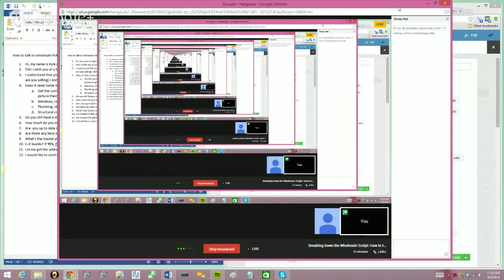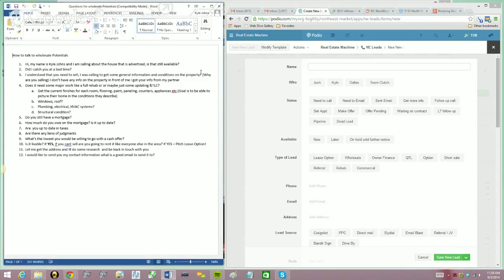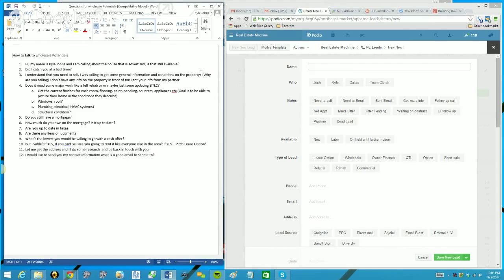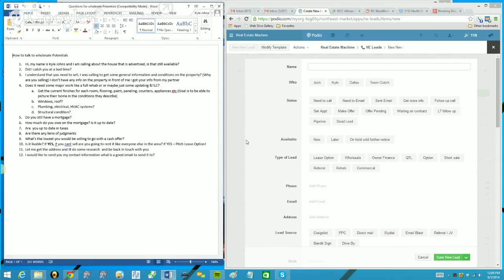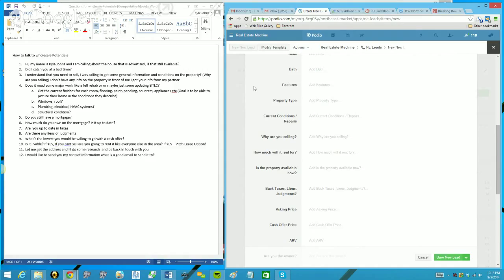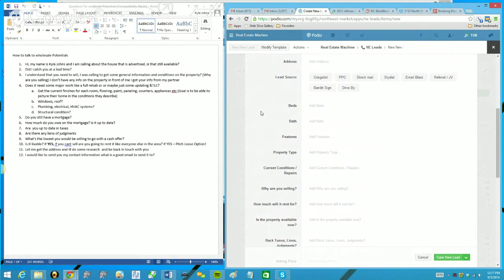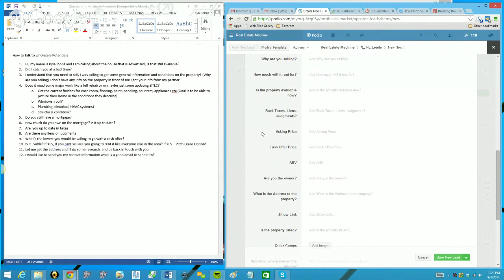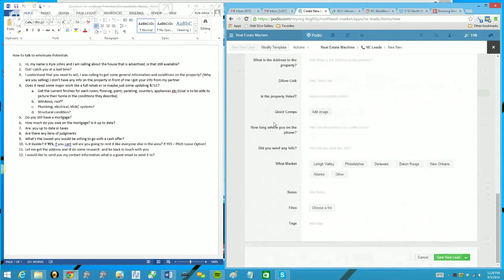Breaking Down the Wholesale Script: How to talk to motivated sellers